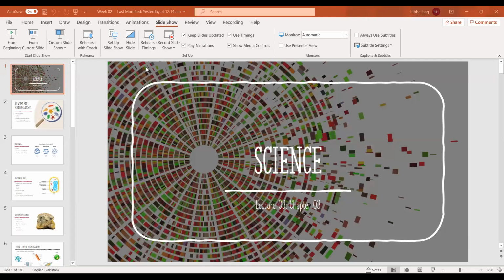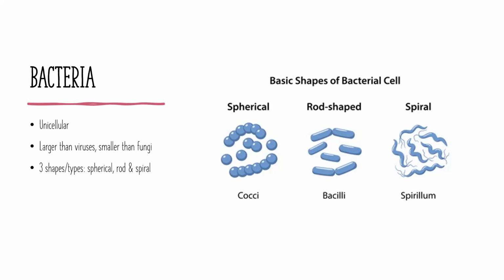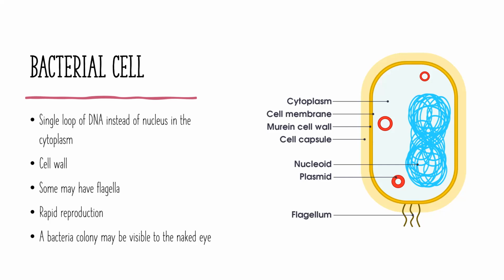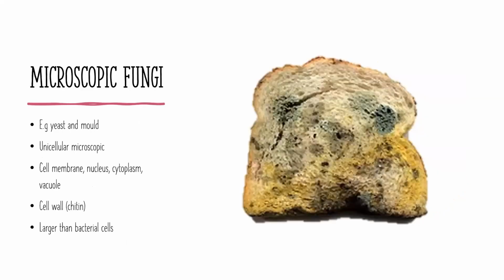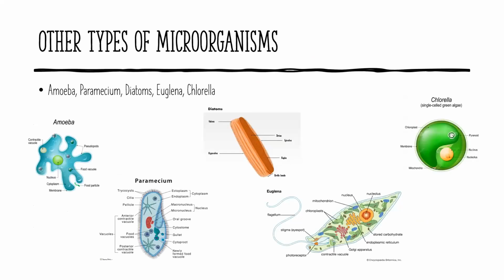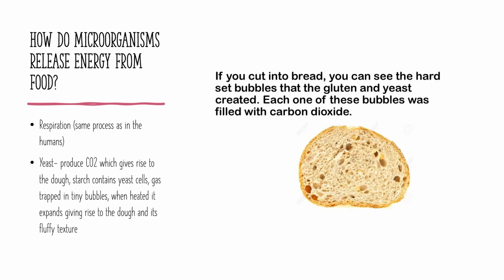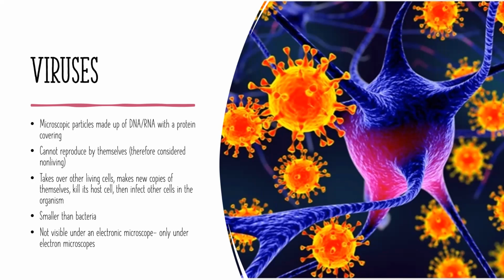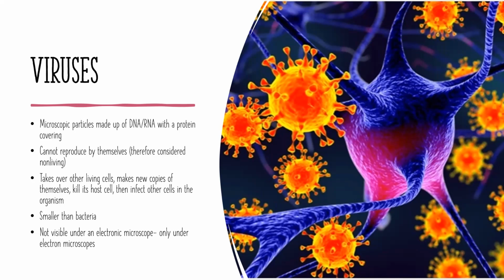GRADE 8 | SCIENCE| MICRO ORGANISMS | STUDENNECT